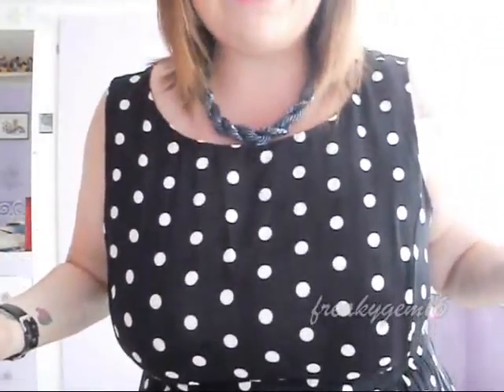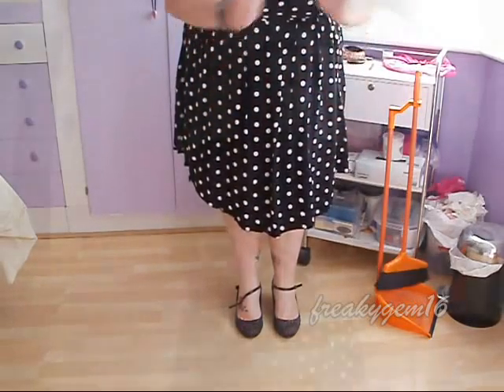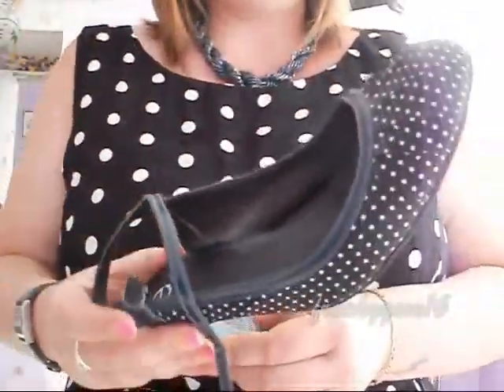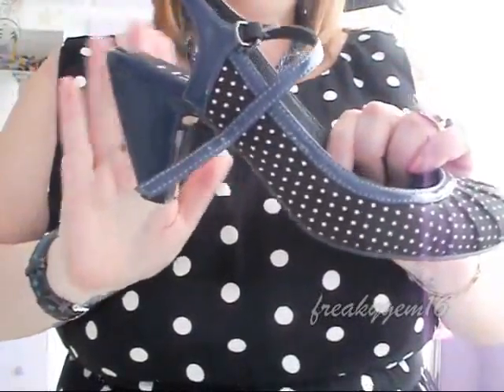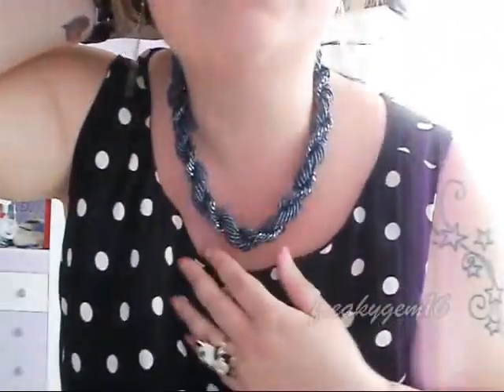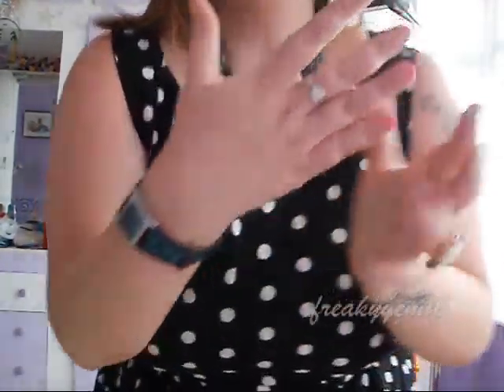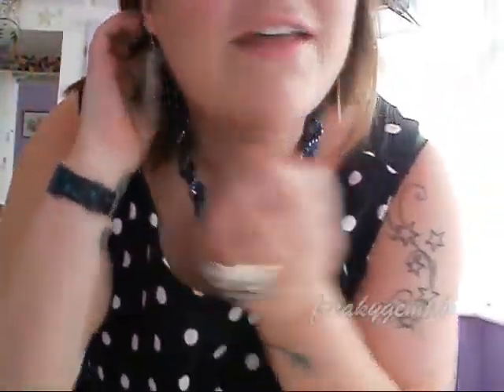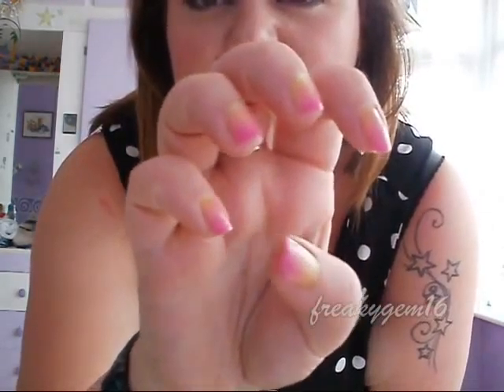OOTN - A Night At The Theatre (Plus Size)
Hi everyone.

This is a really quick video to show you what i am wearing on an evening out to the theatre to see 'an evening of burlesque'. I hope you enjoy this